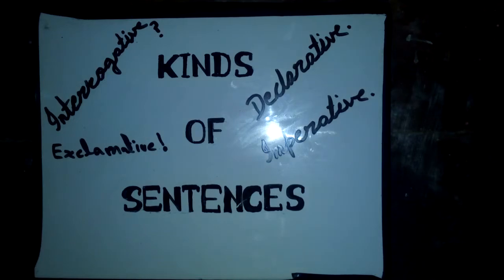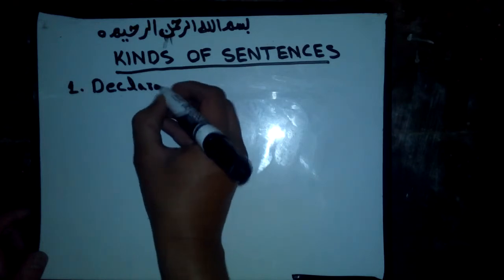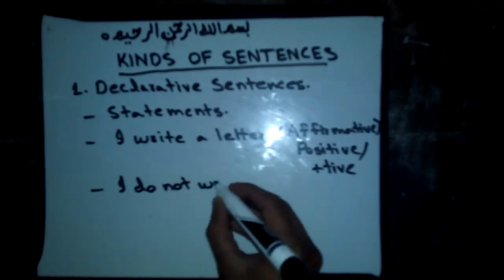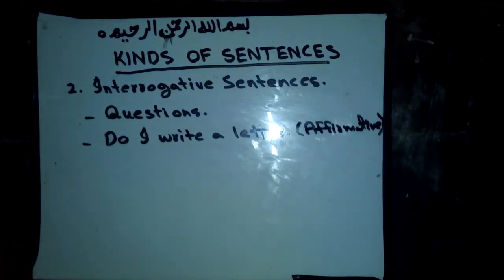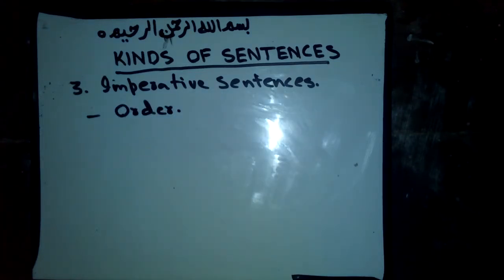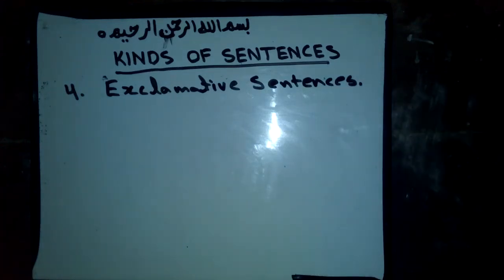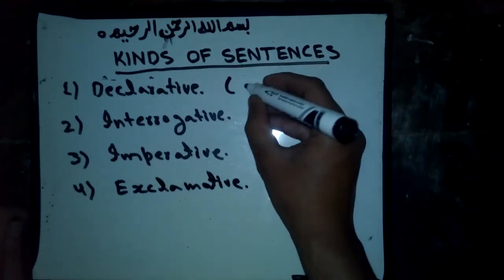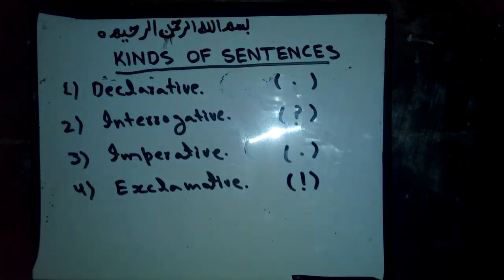Kinds of Sentences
Declarative, interrogative, imperative and exclamative sentences with examples. This lecture is about; Learn English Online/ English Language and Linguistics Tutorials/ Teaching of English as a Foreign Language (TEFL)/ English Language Teaching (ELT) and Grammar Translation Method (GTM).